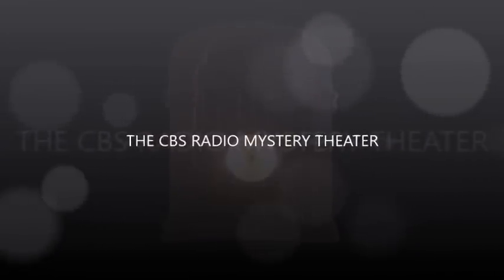CBS Radio Mystery Theater "The Terrorist" starring Jada Rowland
Taken hostage in her own home by a pair of terrorists, an elderly authoress, her niece, and her publisher's nephew must outwit the extremists to escape with their lives!